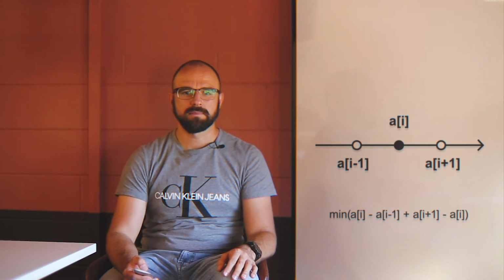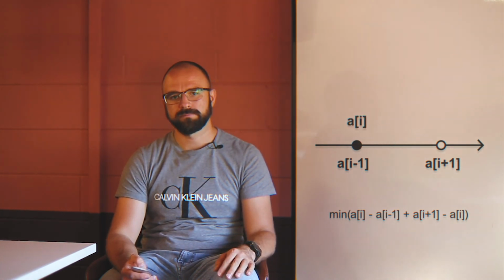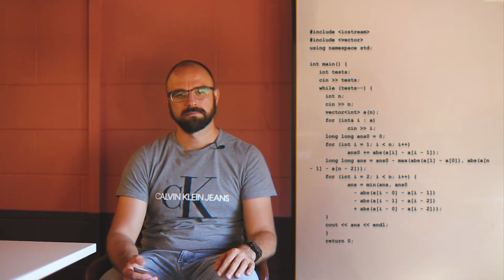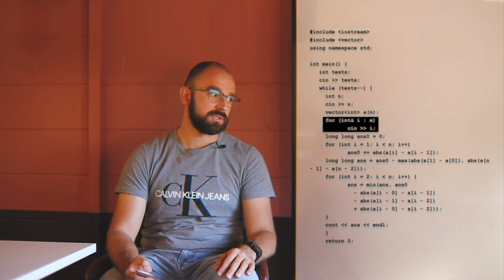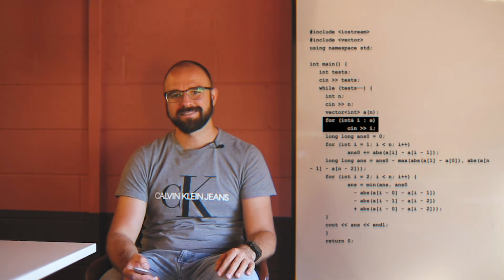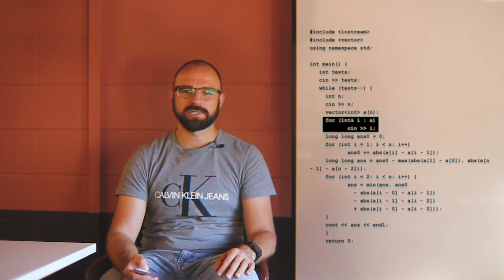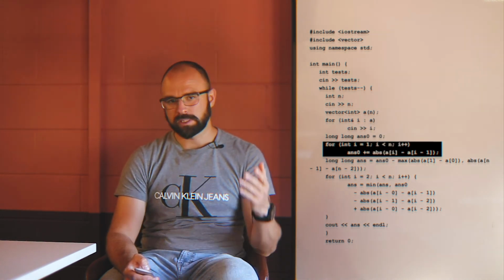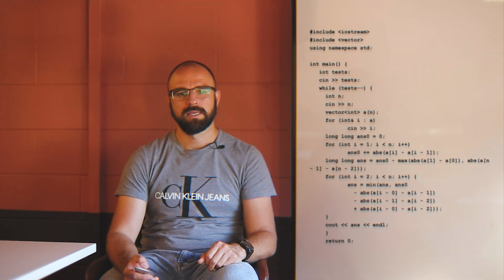Codeforces 1453B Solution